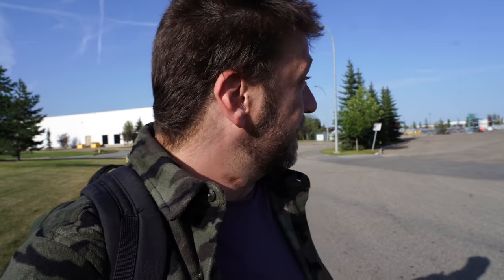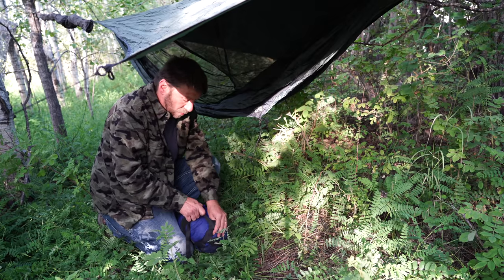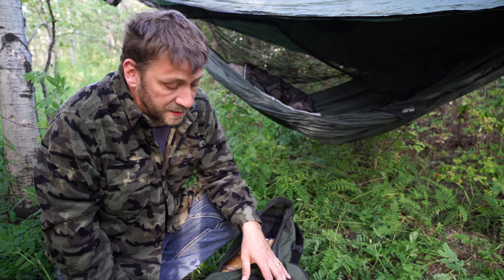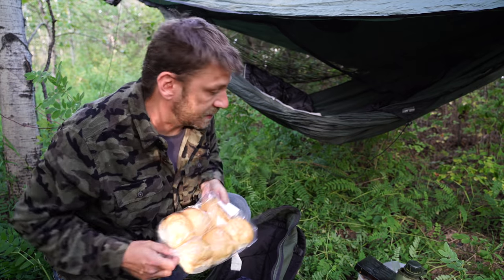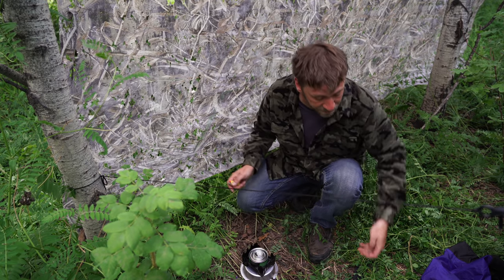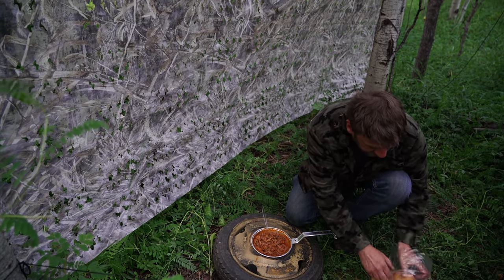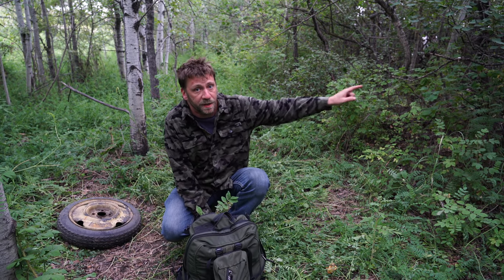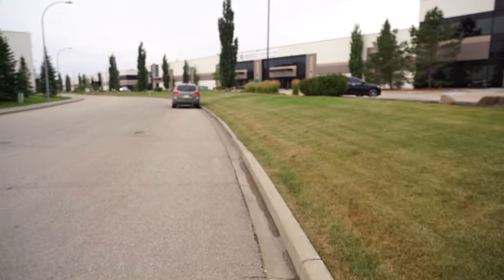Urban Stealth Camping Behind Warehouse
I found a beautiful camping spot in a thin strip of trees between a warehouse and a rail line. This week I camped with my hammock because the trees were spaced perfectly and there was lots of open room. The warehouse was mostly vacant and for lease so there was very little traffic in the area. I whipped up some pulled pork sandwiches for dinner and hunkered down for a very cozy, albeit noisy sleep.